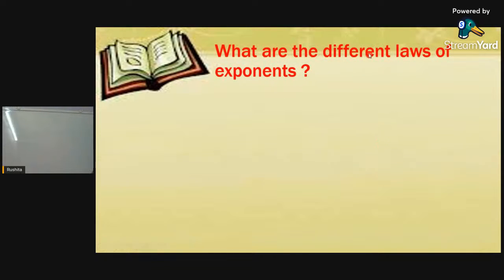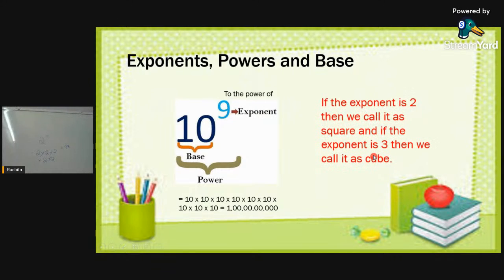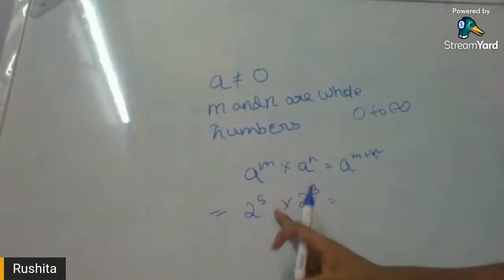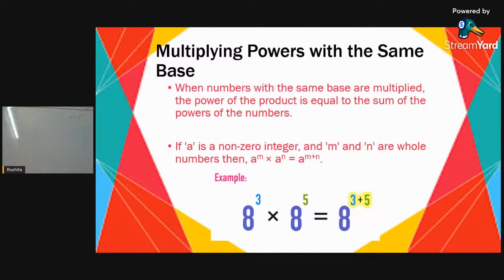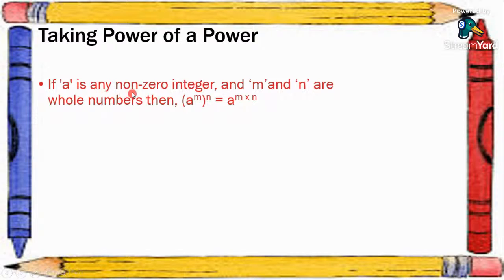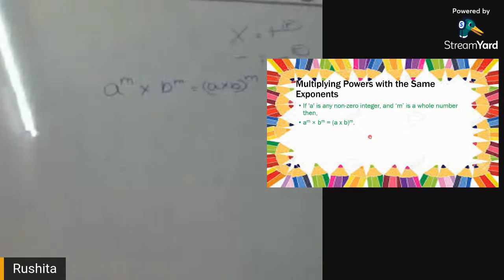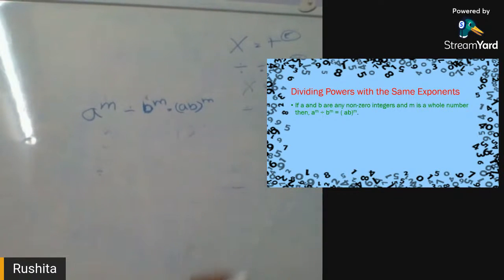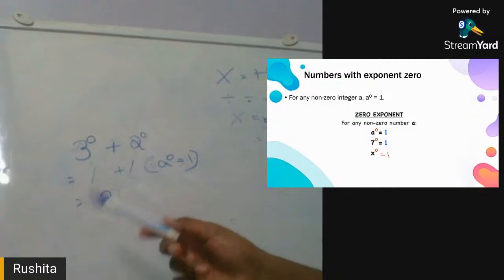Laws of Exponents l Class 7 l Math l Rushita Tatikonda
Hi all ,
This session I am going to teach LAWS OF EXPONENTS.
Please join.